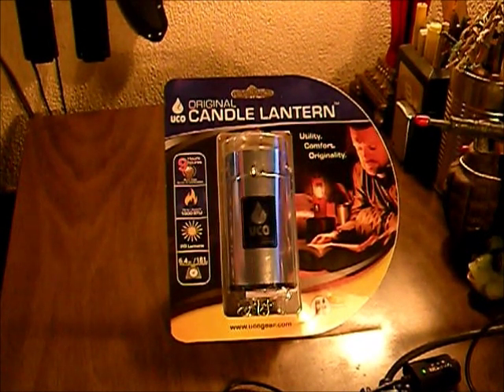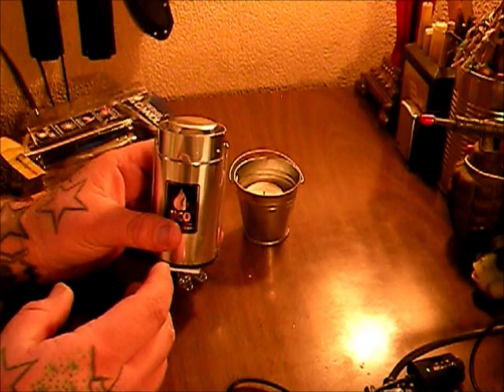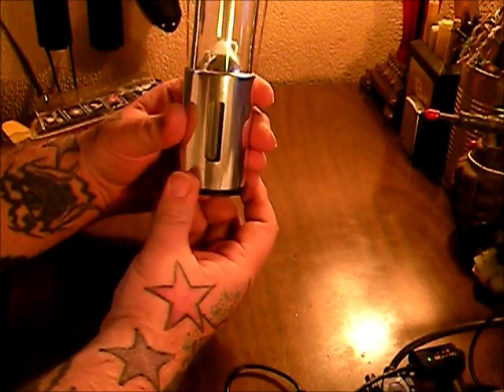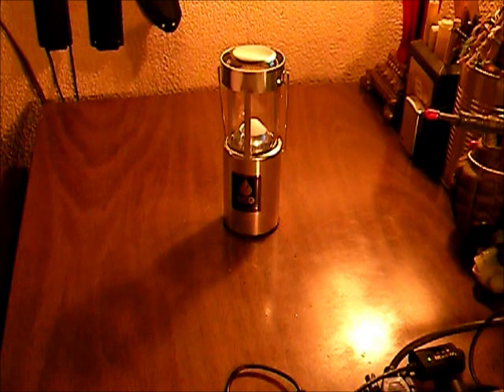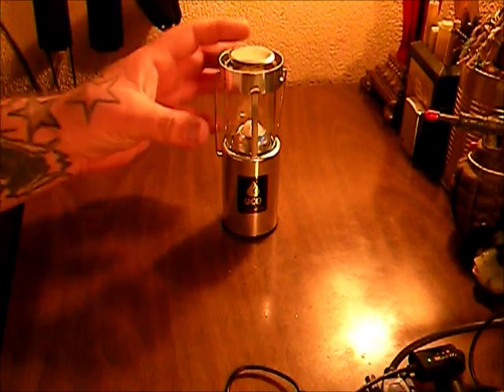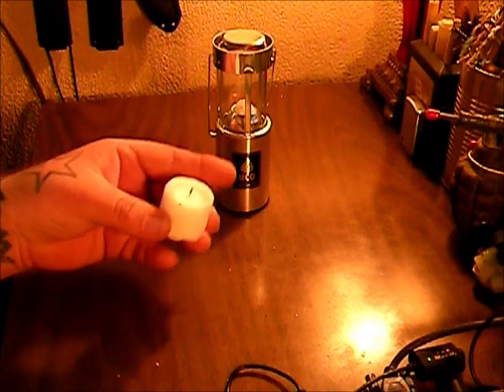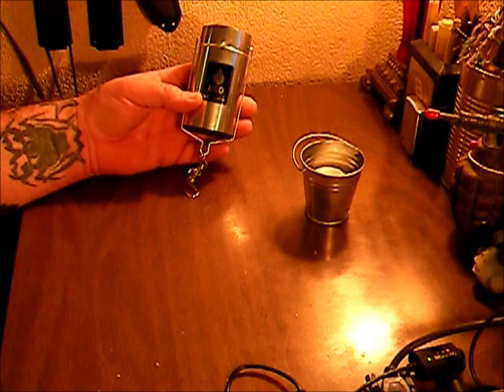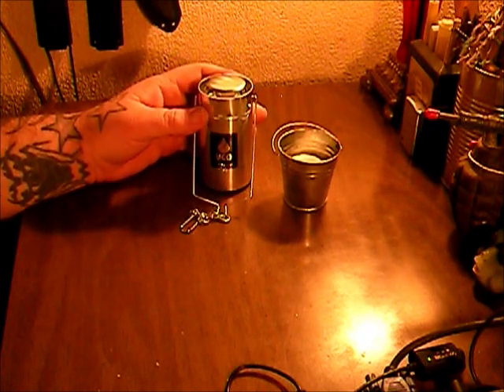Unboxing Review UCO Candle Lantern backpacking heater emergency light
I think I found a new addition to my bug out bag. This thing is awesome. Check us out on Facebook